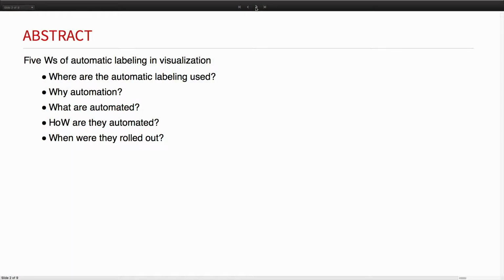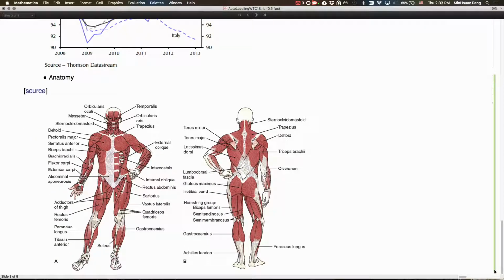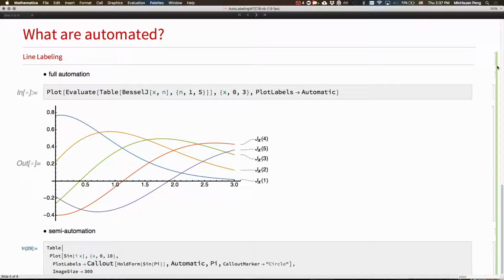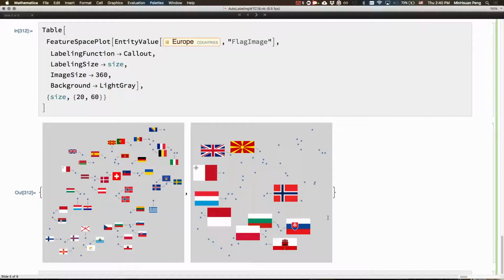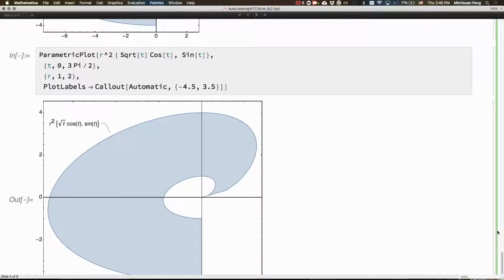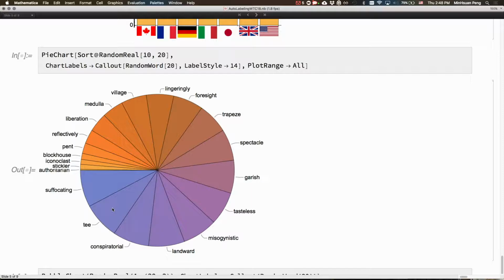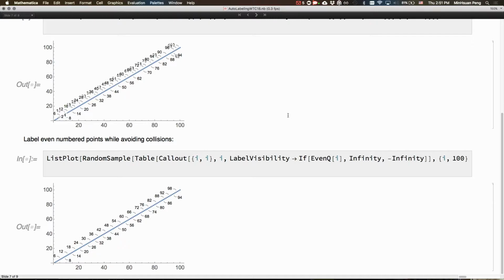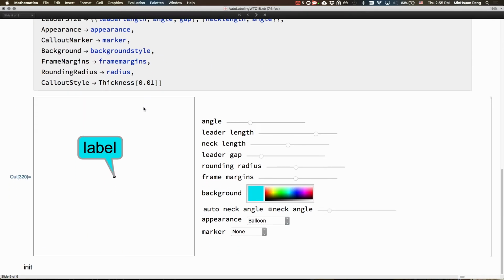Automated Labeling in Visualization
Speaker: MinHsuan Peng